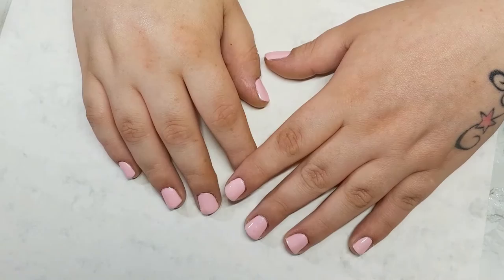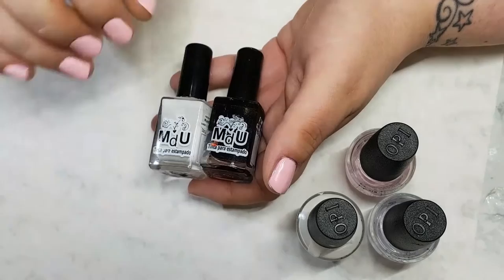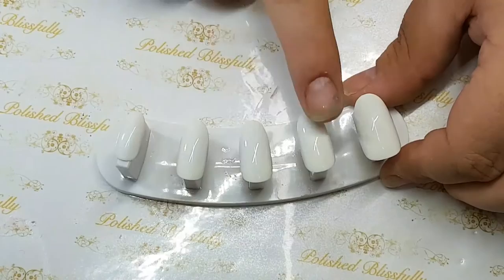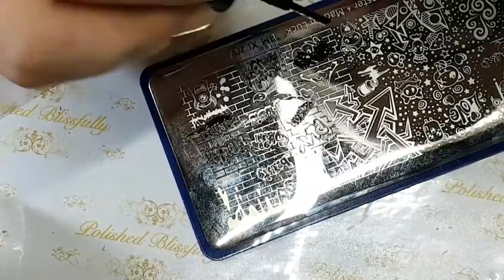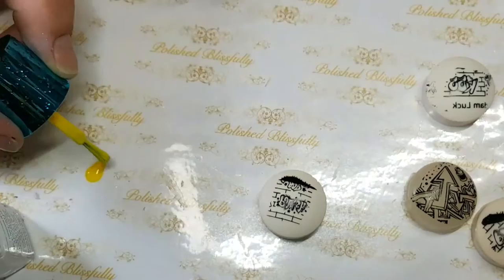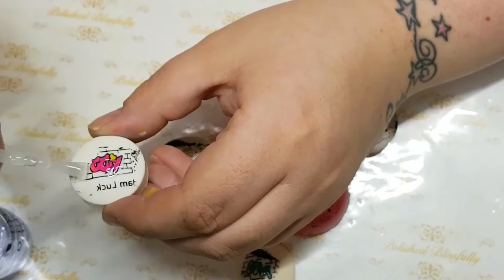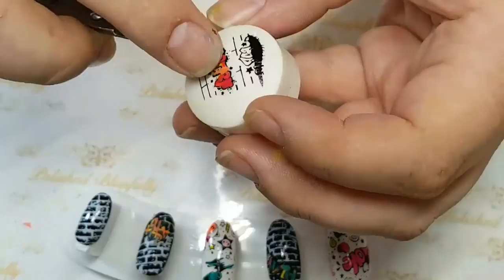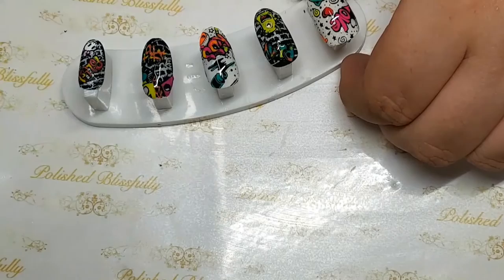Graffiti Style Nail Art: how to easily do intricate stamping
Hi there polish fiends, today I'm sharing with you how I easily create intricate stamping designs by following a few easy steps. By stamping your decals at once and colouring them in with the same colour at once is just a few ways you can cut down your time and waste less. This is my way to easy stamping. For this design I put to use a few of my untried and combined them with my favorites. Enjoy x

Products used ~

BASE~
Opi base and topcoat duo.

Virago Varnish Blue Vinyl.

STAMPING & POLISHES & TOOLS.
Bundle Monster Bmxl207.

Uberchic texture-licious 02.

All my stampers inc fab ur nails, nail artisan, moyou London ect.

Mundo de unas white & black.

Models own Aquaproof collection.

Detail brushes- winstonia store closed now only available via eBay & Amazon stores.